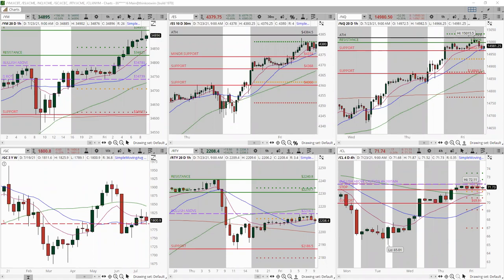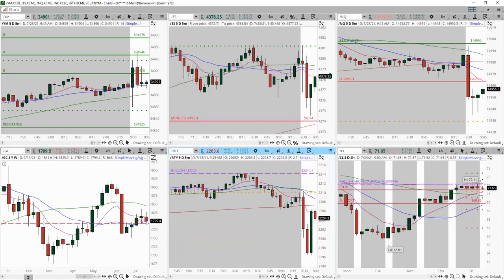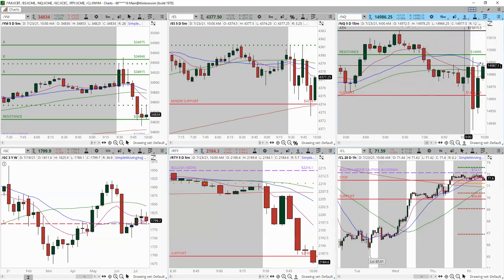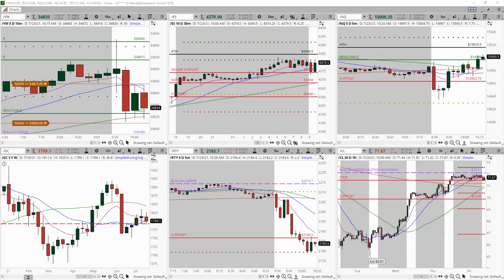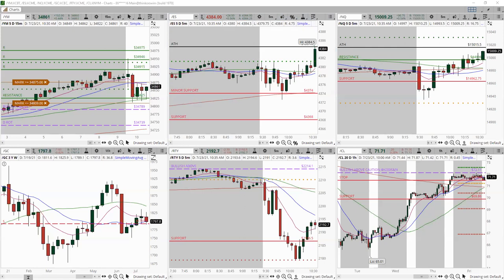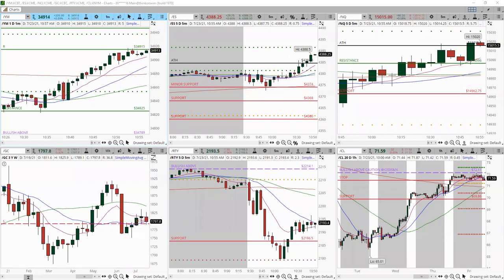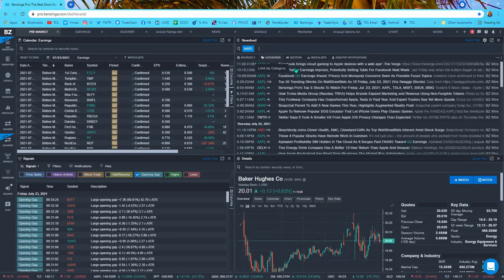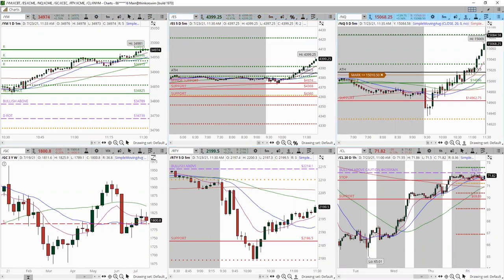Live Trading Room Replay Today! AMAZING WEEK!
👉 Power Wealth Generator FUTURES Swing Trading and Investing Course

👉 Power Income STOCKS Day Trading Course
Launching in 2021

👉 Advanced Technical Analysis Mastery Course (STOCKS, FUTURES, CRYPTO, FOREX)

👉 FUTURES Live Trading Room
Futures Day & Swing Trading

👉 STOCK Day Trading Set-Ups
Launching in 2021

💰 DO NOT HAVE A THE MONEY TO TRADE ?

📉 Finds stocks you can day trade, swing trade and invest BEST SCANNER & AI

📈 TradeOutLoud Wealth Scanner FREE and Premium *** Coming soon

📚 MY FAVORITE TRADING BOOKS coming soon

MY TRADING STATION coming soon

 🖥️ Desktop
 🖥️ Monitors
🎤 Microphone
⌨️ Keyboard
📸 Webcam
🔊 Speakers
🖱️ Mouse
💻 Laptop
 🔋 Battery Back-up
🪑Chair
🖨️ Printer
💡 Video Conference Light

Futures, options, stocks, etf's trading has large potential rewards, but also large potential risk. You must be aware of the risks and be willing to accept them in order to invest in the futures and options markets. Don’t trade with money you can’t afford to lose. This website is neither a solicitation nor an offer to Buy/Sell futures, stocks, etf's or options. This website is intended for education purposes only. We are not registered investment advisers and in no way associated with any FINRA broker dealer. The past performance of any trading system or methodology is not necessarily indicative of future results.